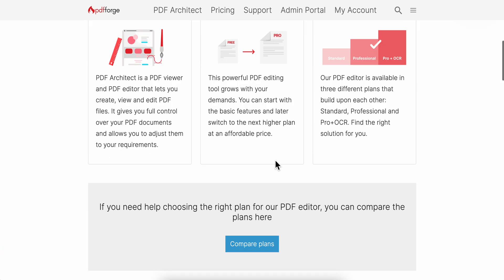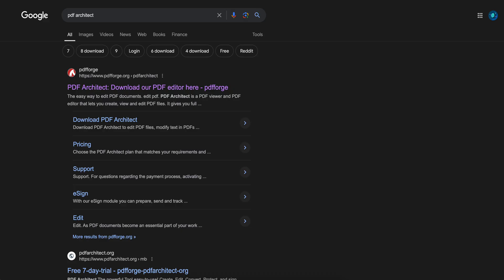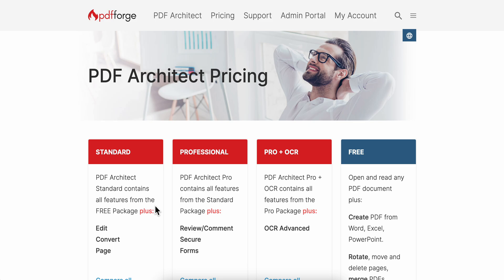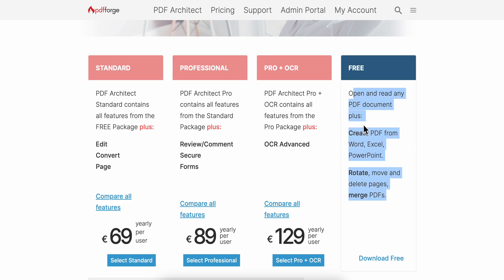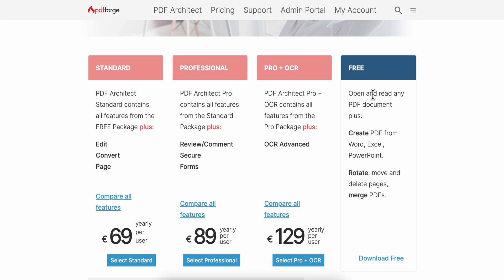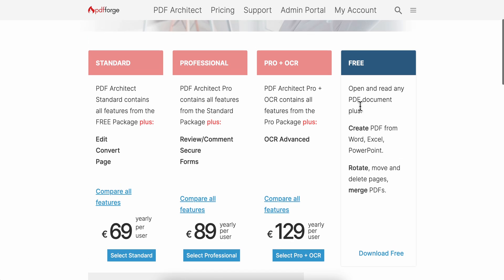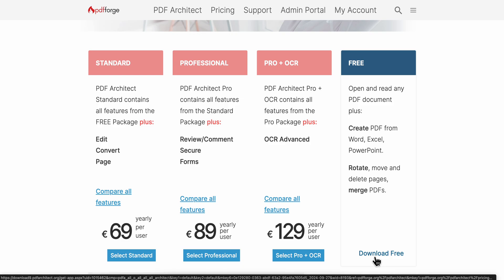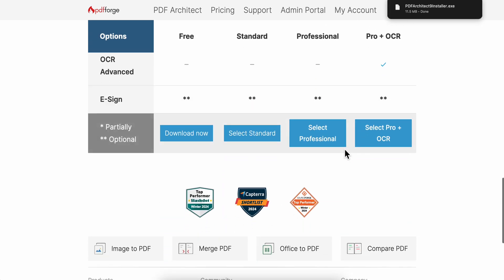How to Edit Your PDFs Using PDF Architect 2024 (Full Guide)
How to Edit Your PDFs Using PDF Architect

Discover the ins and outs of editing your PDFs with PDF Architect in this comprehensive tutorial. Learn how to navigate the software, make changes to your documents, and utilize its powerful features to enhance your PDF editing experience. Whether you're a beginner or looking to refine your skills, this video has you covered.